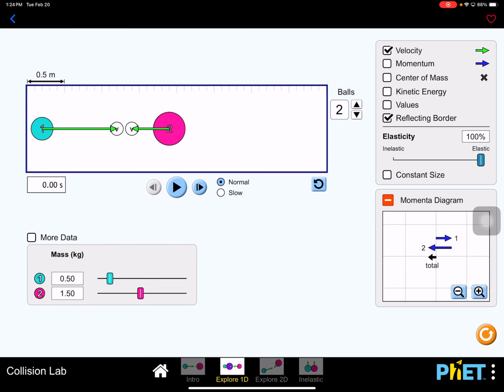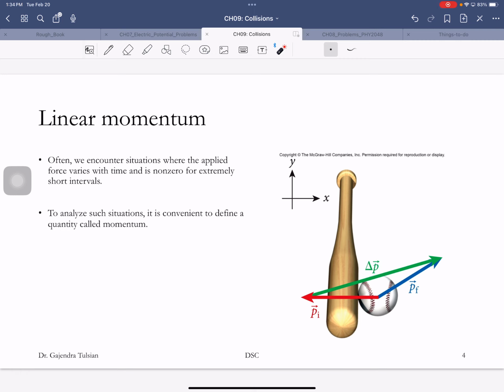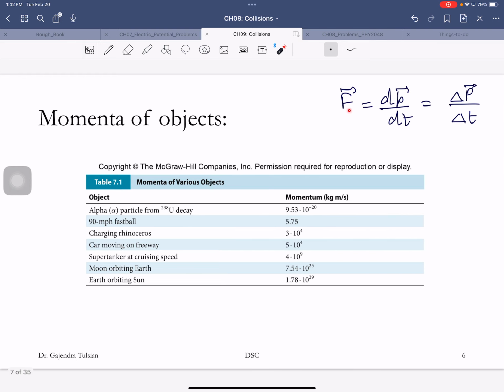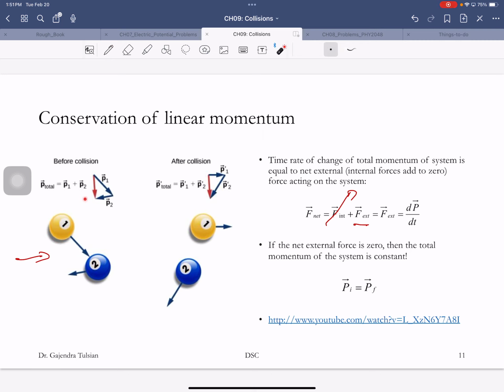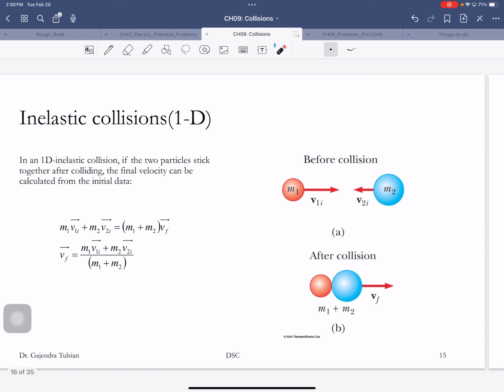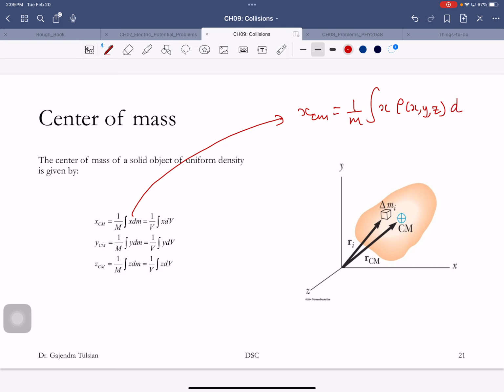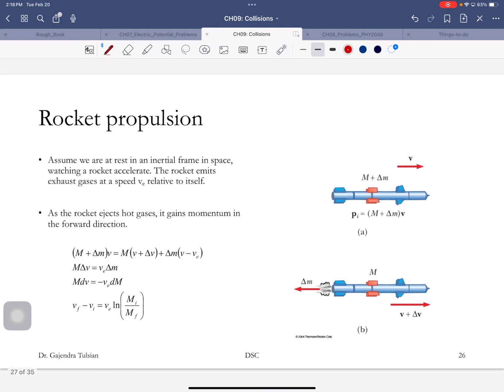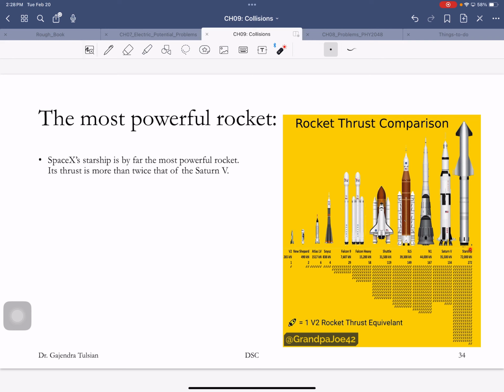CH09 Collisions SP24